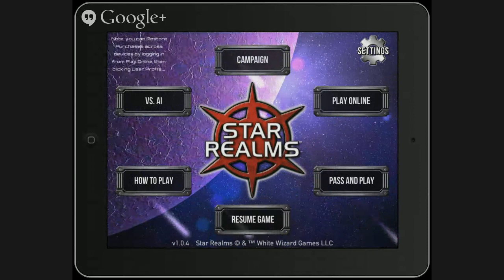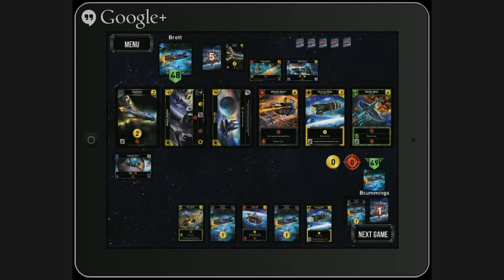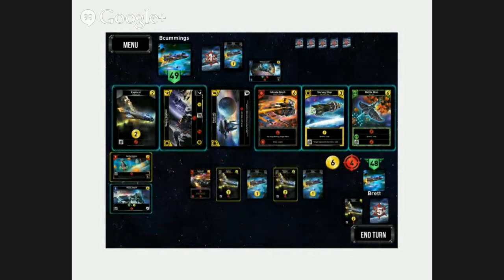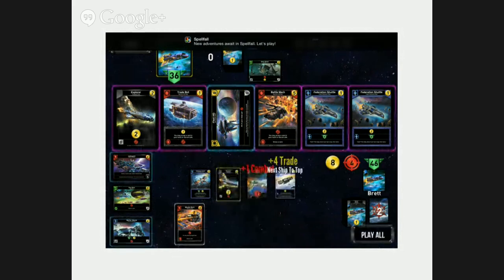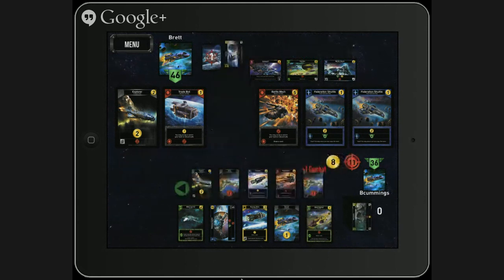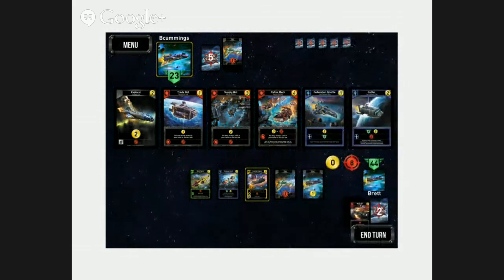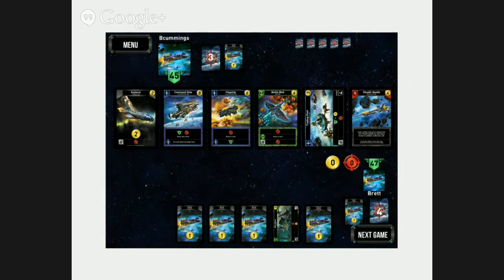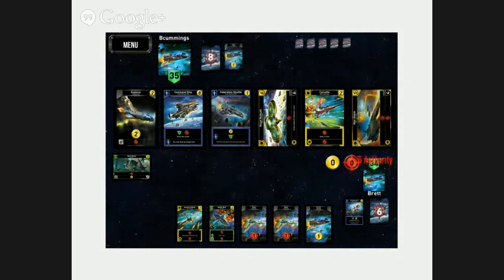BGG plays Star Realms (iOS) Live!